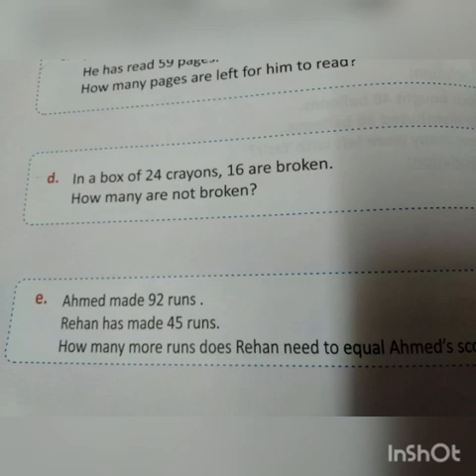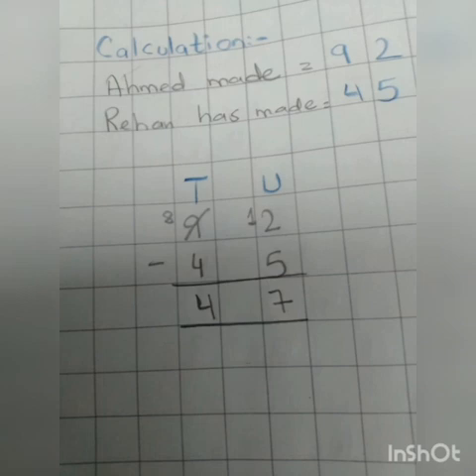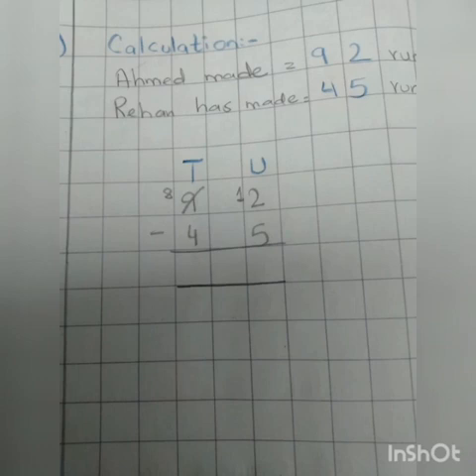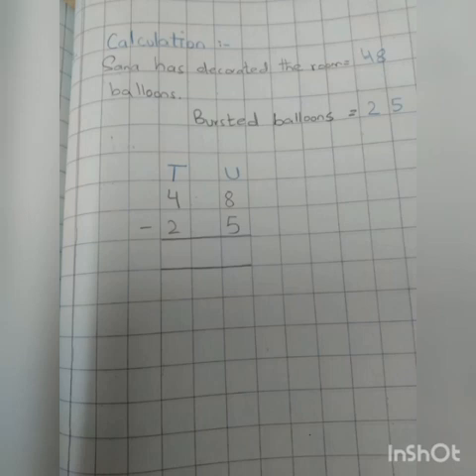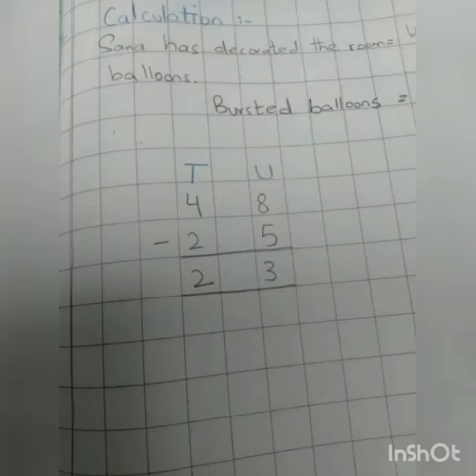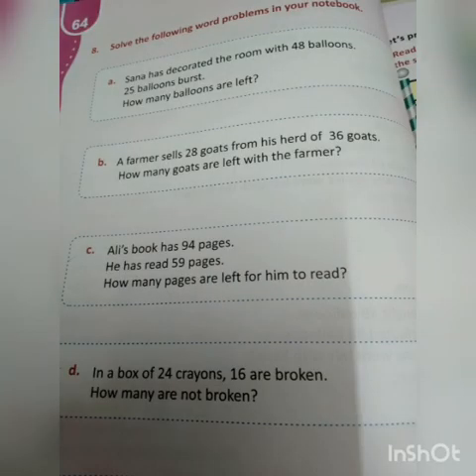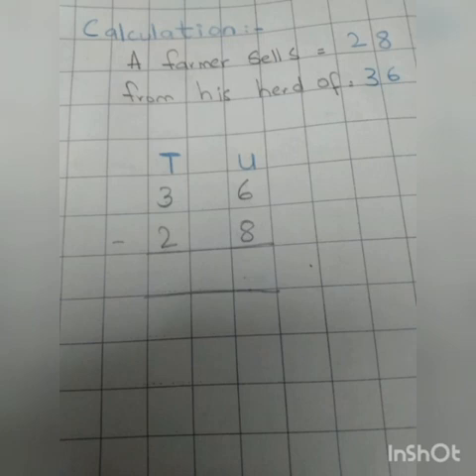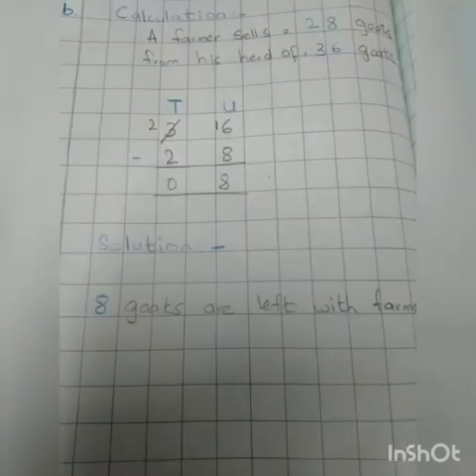Grade 1 Chapter: Subtraction within 100 (Exercise E and Reinforcement)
Grade: 1
Subject: Maths
Chapter: Subtraction within 100
Topic: Exercise E and Reinforcement